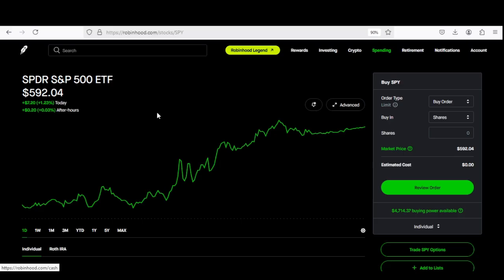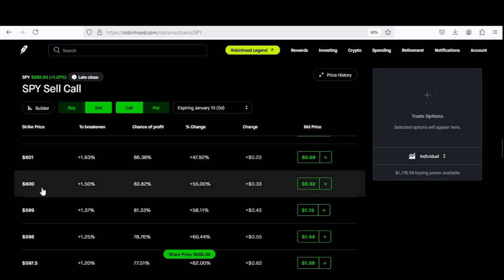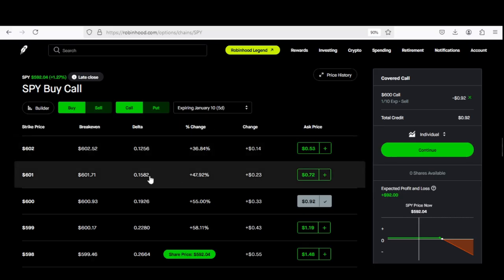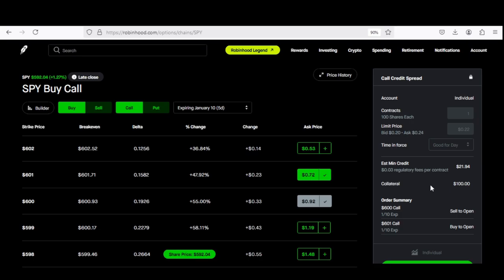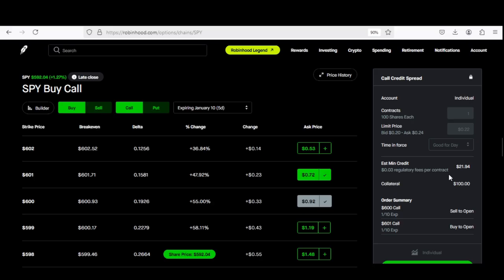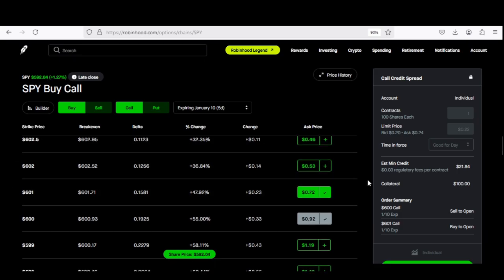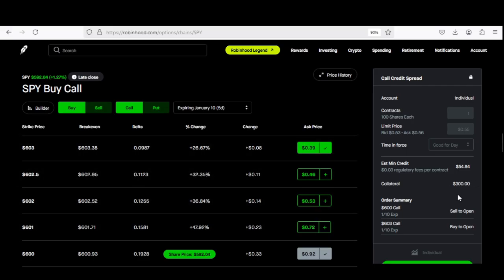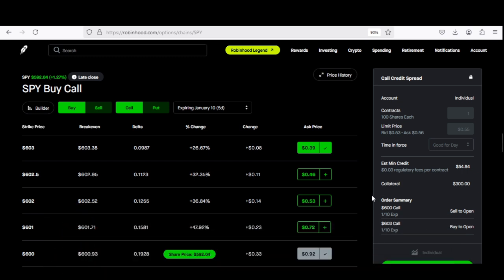Master Call Credit Spreads for Steady Income! Grow Your Small Account Exponentially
Discover how to use options to grow a small trading account! In today's video, we focus on Call Credit Spreads—a powerful strategy for generating consistent income while managing risk. Learn the basics of Call Credit Spreads, how to pick the right stocks, and tips to maximize your profit potential with a small account.